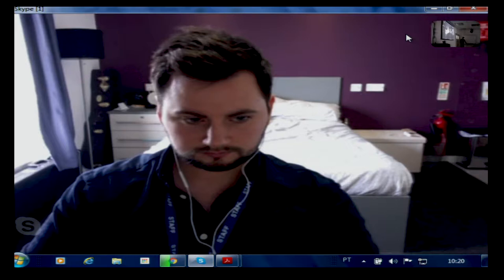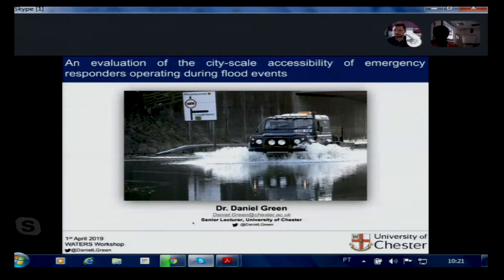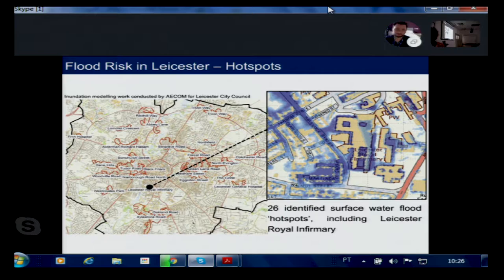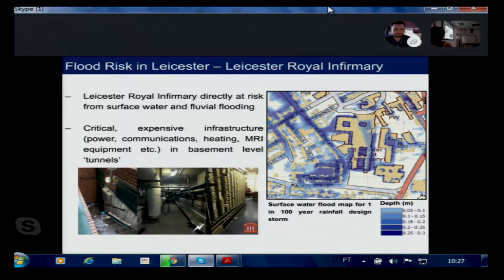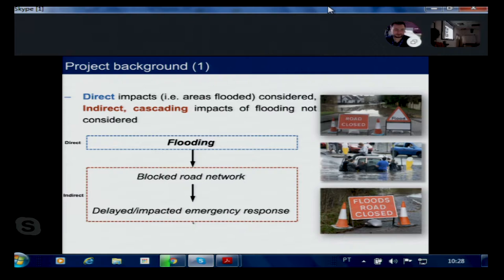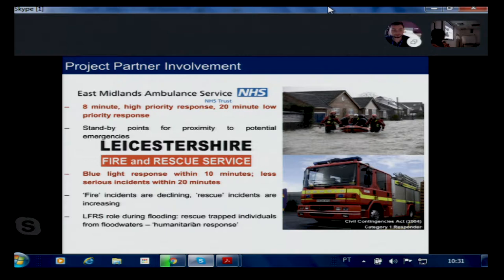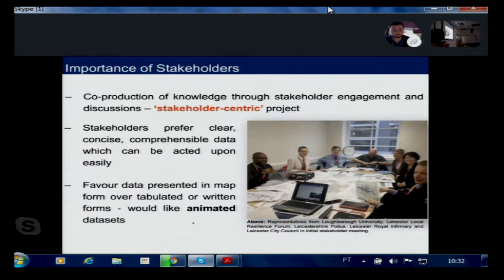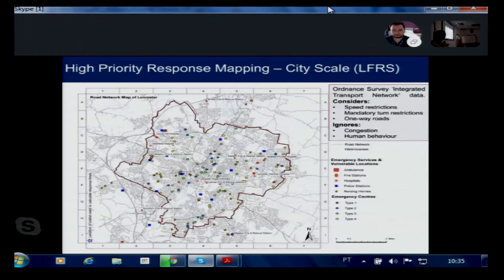Waters 2019 - Dr Daniel Green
An evaluation of the city-scale accessibility of emergency responders operating during flood events.

International Workshop on Knowledge Exchange of Socio-Hydrological Vulnerability and Patterns of Public Risk Perception of Water Security, by Dr. Namrata Bhattacharya-Mis - University of Chester, United Kingdom.

With support of FAPESP UK Academies Grant Project “Understanding risk perception and enigma of peoples’ memory through social-hydrology”, the Graduate Program of Hydraulics and Sanitation Engineering (EESC/USP - Brazil) in association with University of Chester (United Kingdom) will host this workshop, which aims to develop an interdisciplinary collaborative dialogue to reduce impact of water extremes and improve socioecological resilience. The workshop will address objectives and goals of the running FAPESP-UK Academies project, promoting more international cooperation between Brazil, United Kingdom, Sweden, Netherlands, China, Germany, and USA.